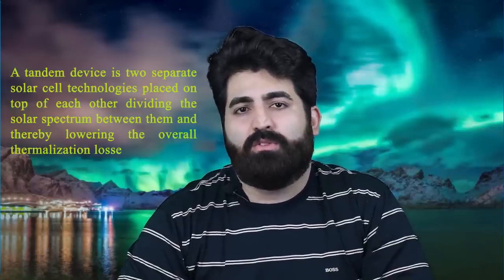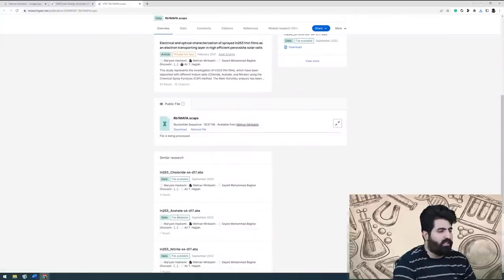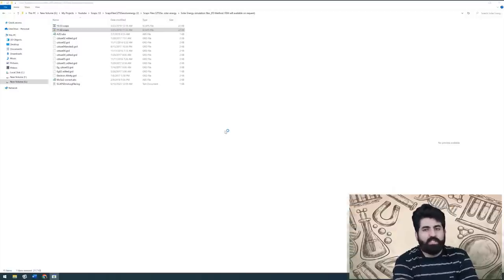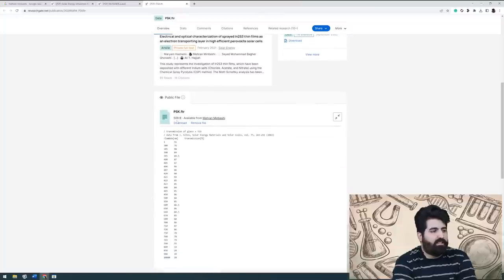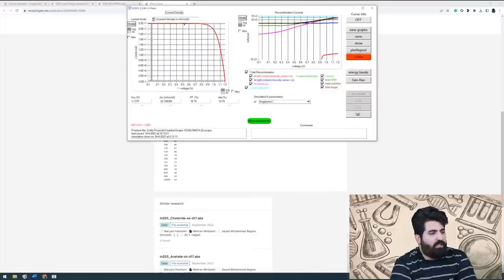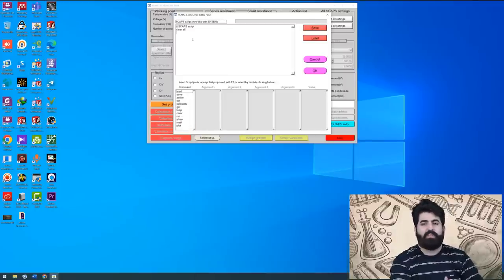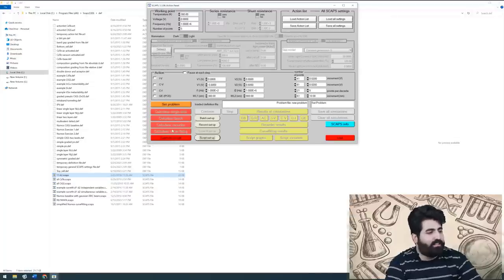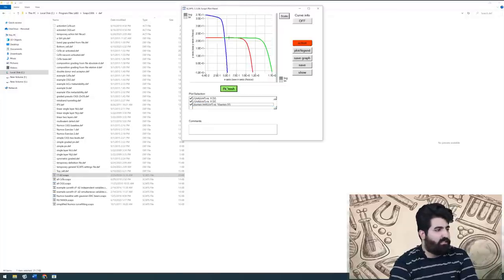Scaps1D, Simulation 2T-Tandem Perovskite/CZTSSe Solar cell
In this tutorial video, you can learn to simulate a 1D 2T-Tandem Perovskite/CZTSSe Solar cell with SCAPS-1D.